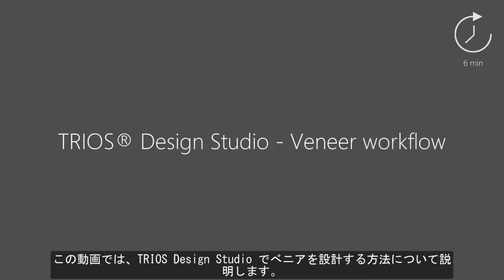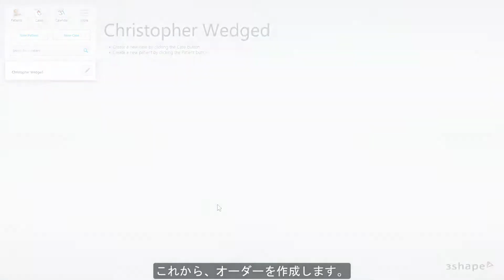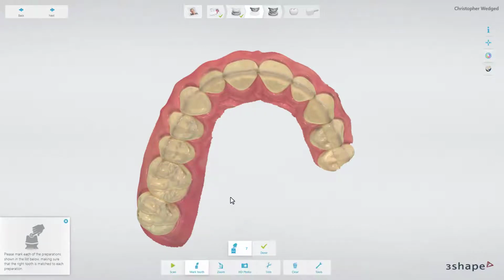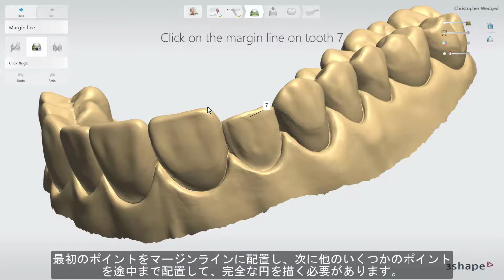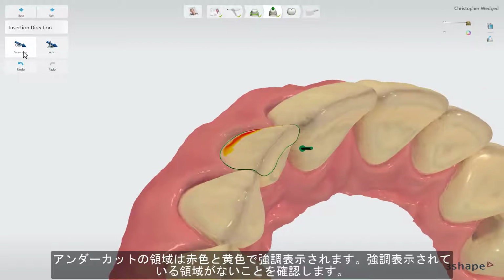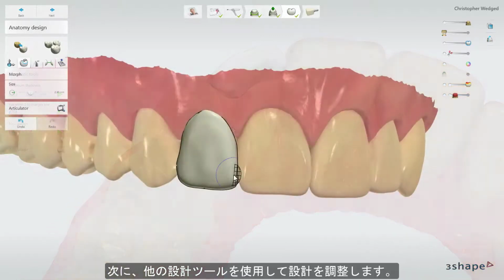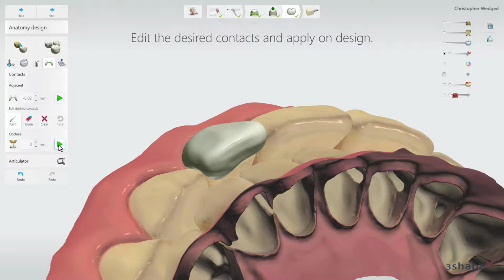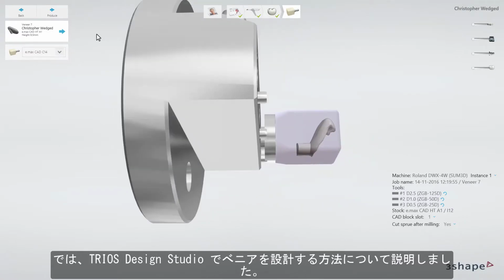3Shape TRIOS Design Studio - ベニアを設計する方法